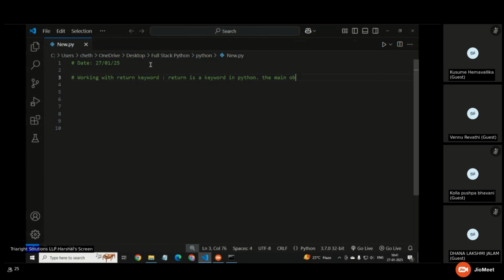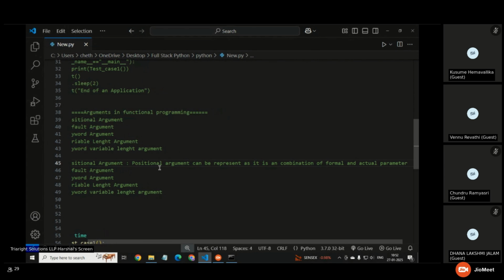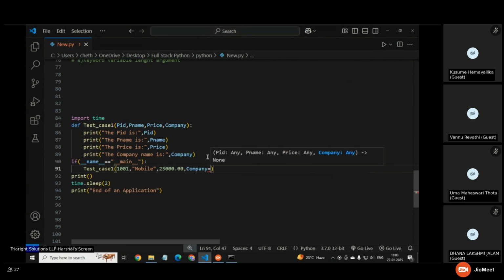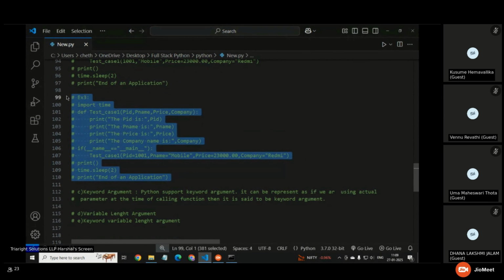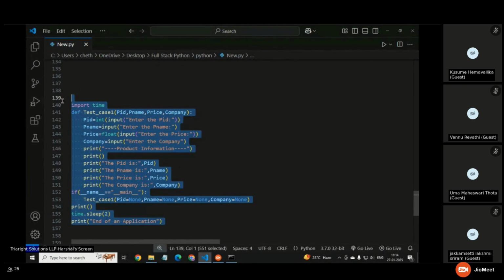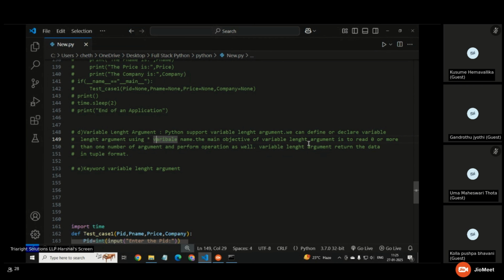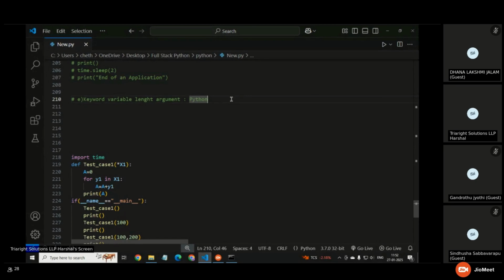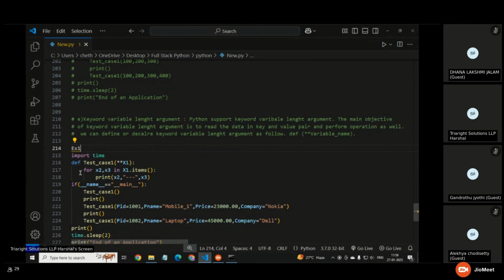Python Class: (27/01/2025) Learn Python Programming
Welcome to Python Classes! Learn Python programming from basics to advanced concepts with easy-to-follow tutorials. Start coding today and master Python step by step! 💻🐍